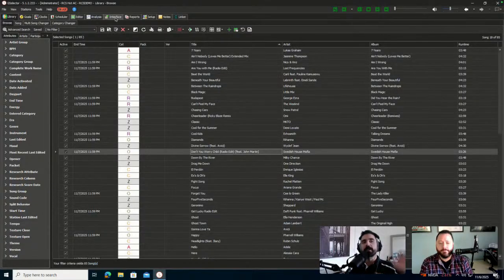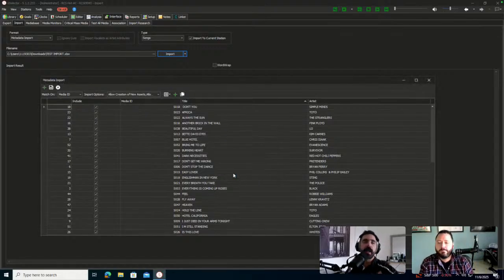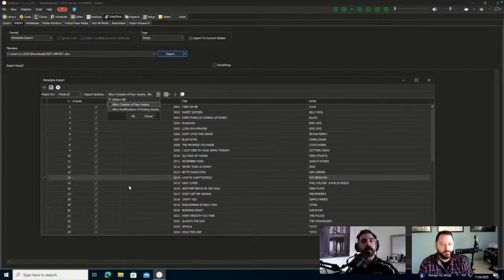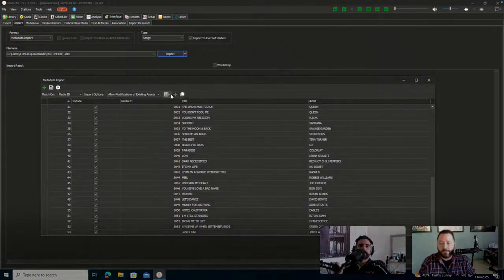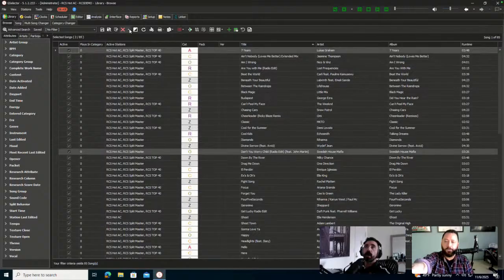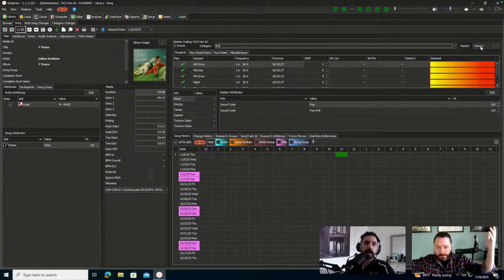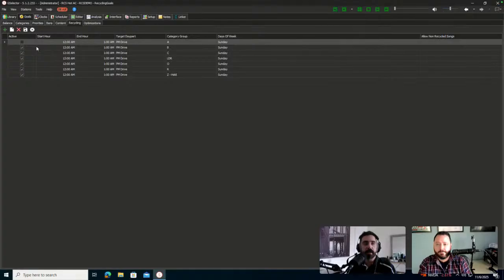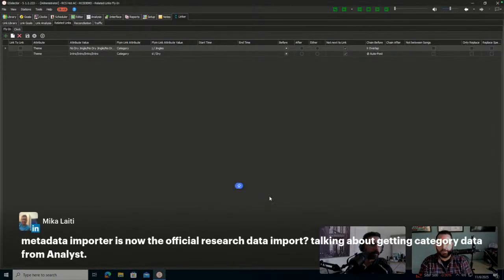GSelector 5.1.2 New Features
GSelector Product Manager John Bonou will join us to review all the new features in GSelector 5.1.2, including the Metadata Import tool, Library enhancements like Plays in Category, Packet settings, Goals improvements like Priority List filters, recycling and run date demands, deleting all plays of asset today, multiple value related links, read-only users and more.